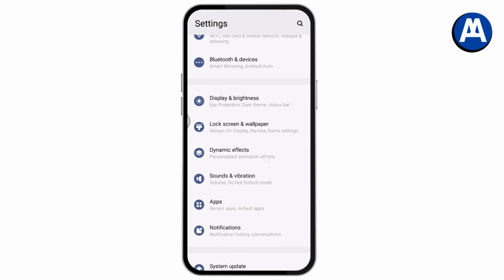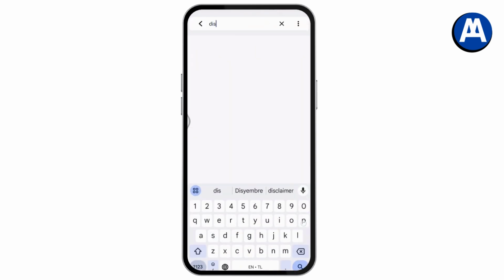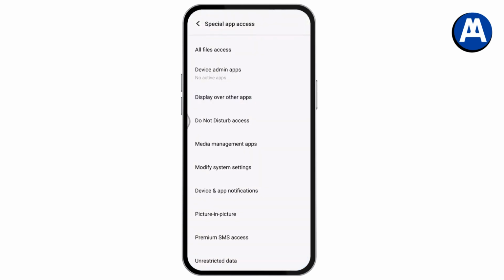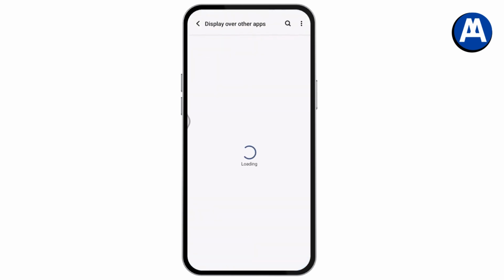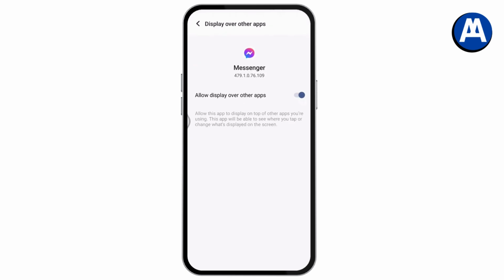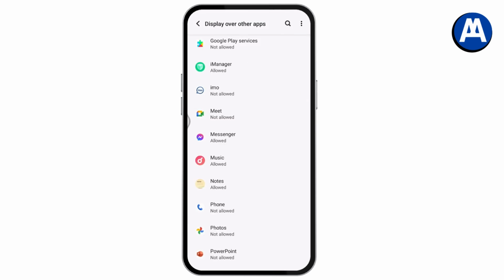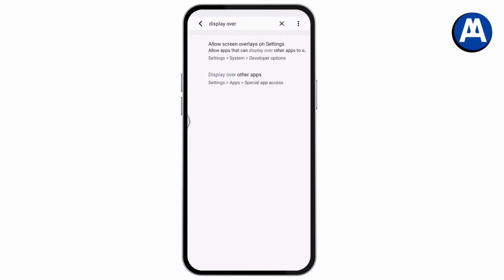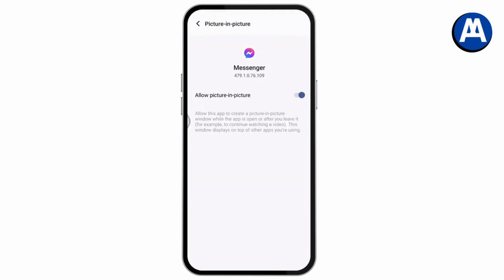How To Fix Messenger Floating Video Call Not Working On Android।Messenger Video Call Minimize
How To Fix Messenger Floating Video Call Not Working On Android
how to fix messenger floating video call not working
fix messenger floating video call not working problem
messenger floating video call not working problem solve
how to solve messenger floating video call not working problem

In this video, we’ll show you how to fix the Messenger floating video call not working on Android devices. Follow these simple steps to troubleshoot and resolve the issue, so you can enjoy uninterrupted video calls on Messenger.

0:00 - Introduction
0:12 - Checking App Permissions and Floating Window Settings
0:24 - Clearing Cache and Data for Messenger
0:36 - Updating or Reinstalling Messenger
0:48 - Conclusion